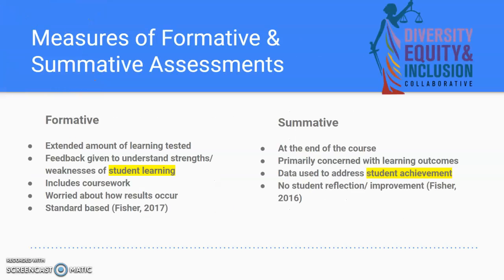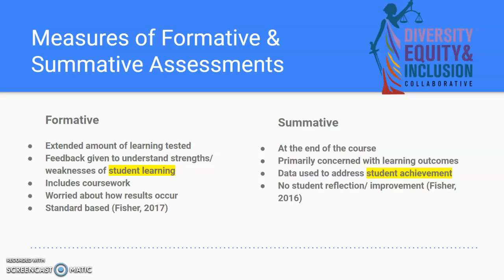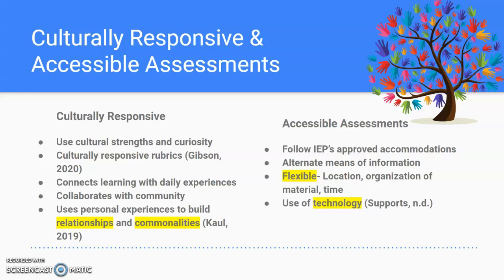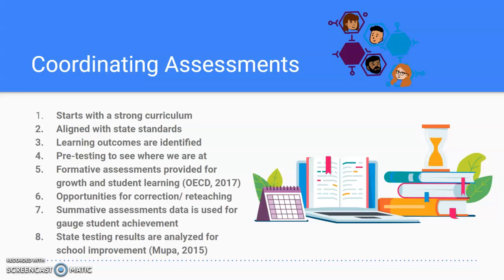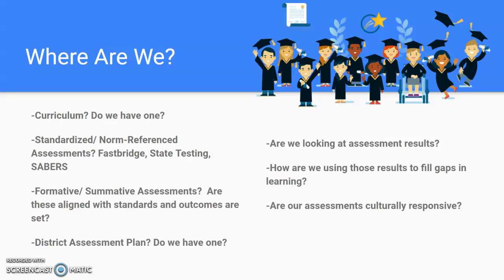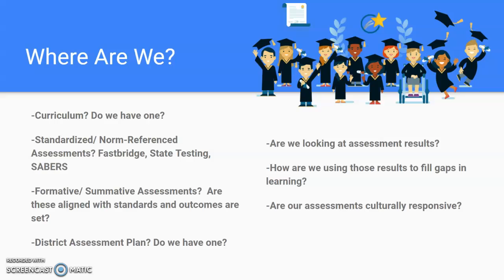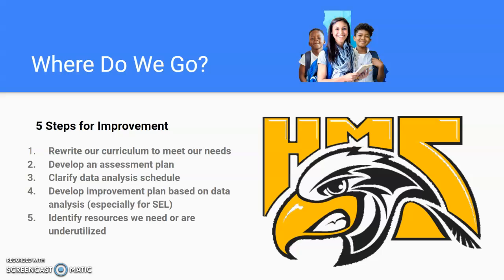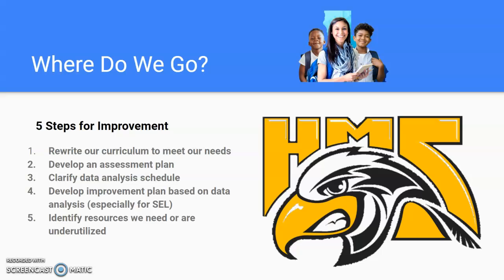EDL 959: Mod 5 Formal/ Informal Assessments